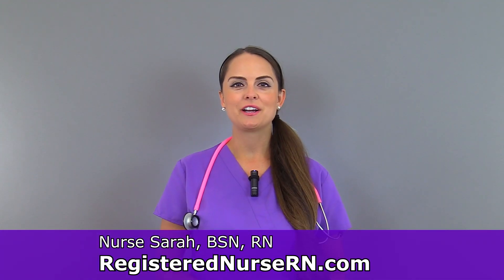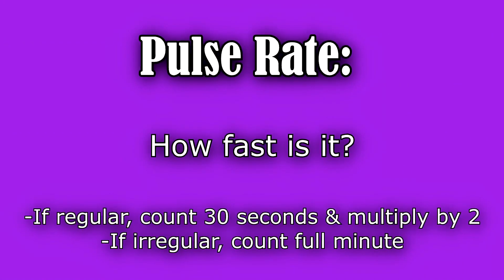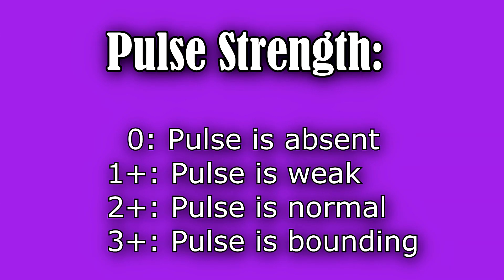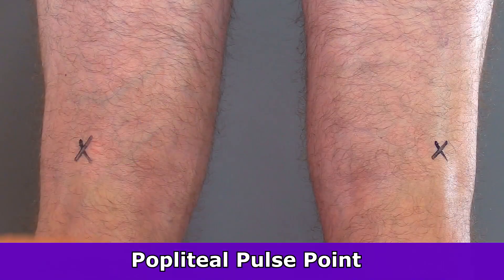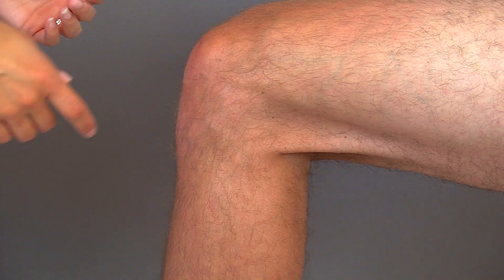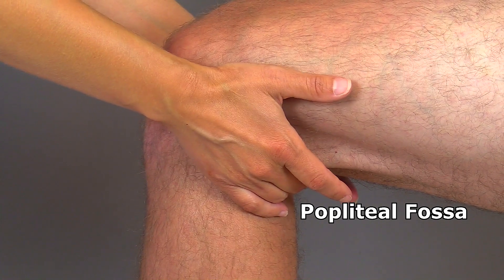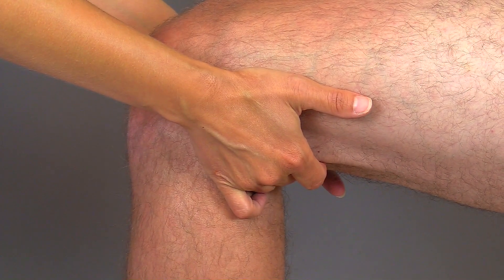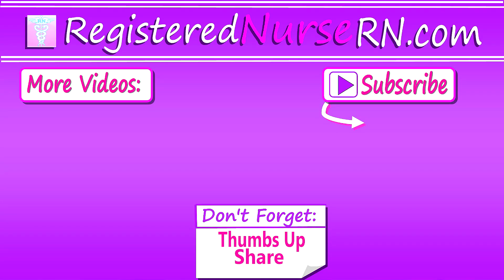Popliteal Pulse Point Palpation, Location, and Assessment Nursing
Popliteal pulse point palpation, location, and assessment nursing skill.

In this video, I demonstrate how to find the popliteal pulse point. When assessing the pulse, you want to determine the pulse rate,
pulse strength, and the pulse rhythm.

The popliteal pulse point comes from the femoral artery, and you will find this pulse point on the back of the knee. It is located around the middle of the popliteal fossa (the pit that forms on the back of the leg).